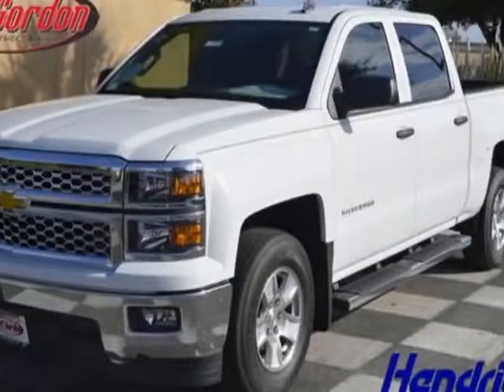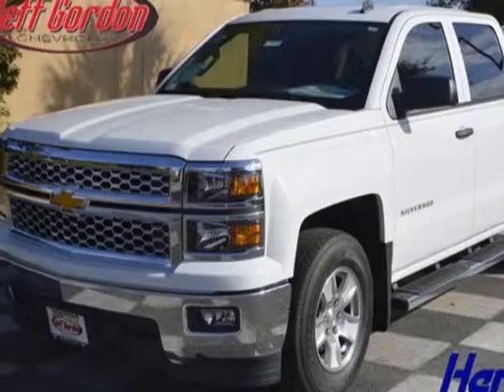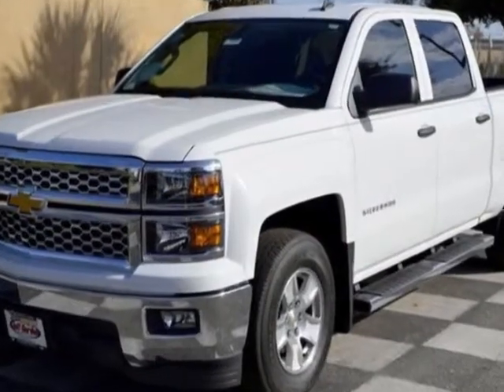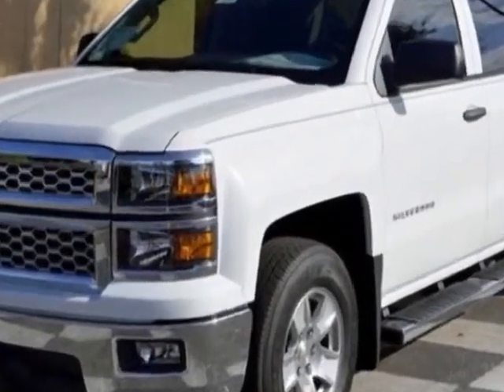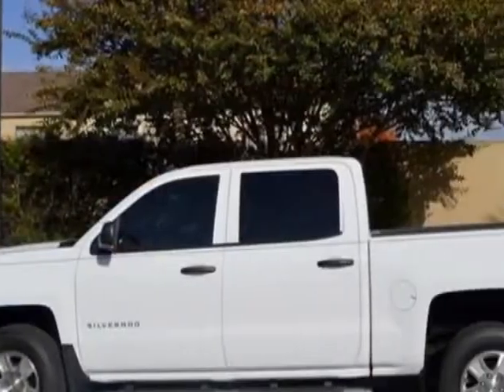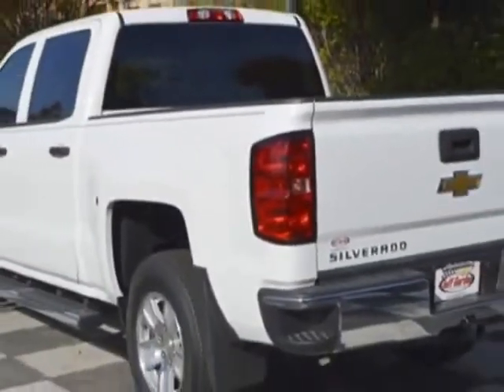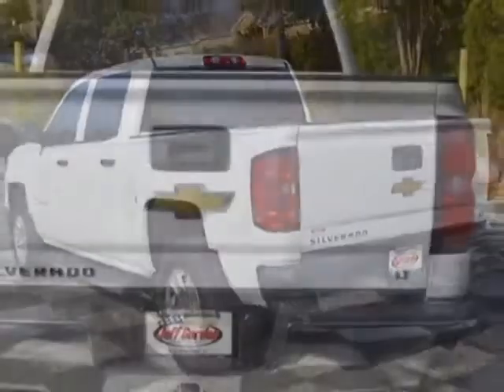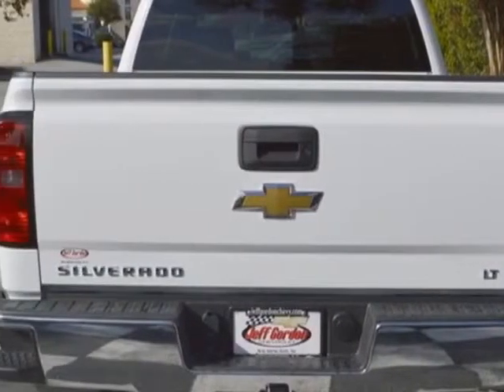2014 Chevrolet Silverado 1500 2WD Crew Cab 143.5 - Wilmington, NC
Jeff Gordon Chevrolet, Wilmington, NC - Chevrolet Silverado 1500 2WD LT